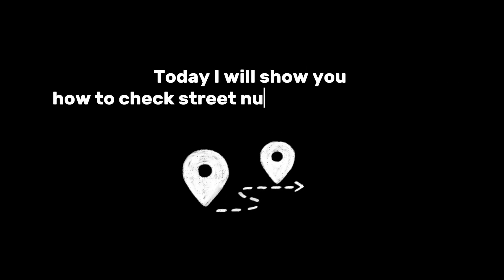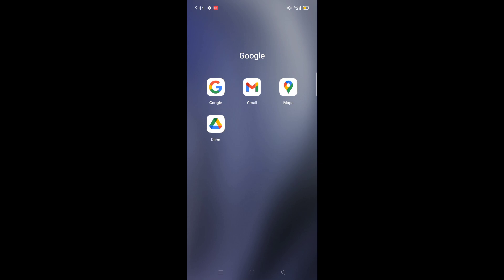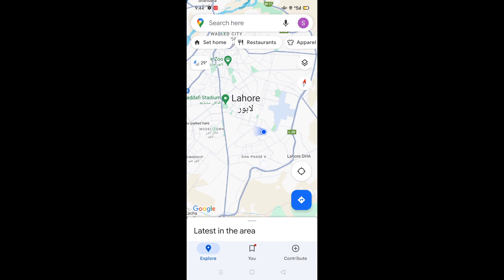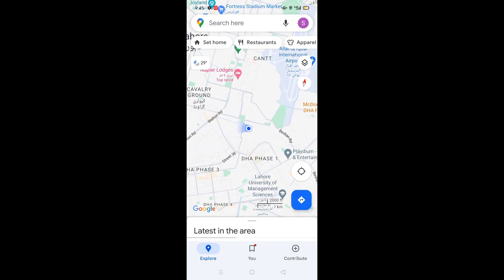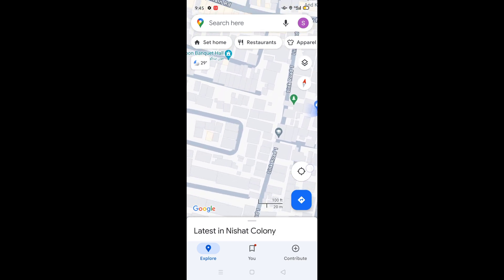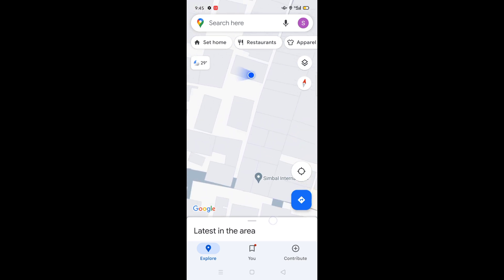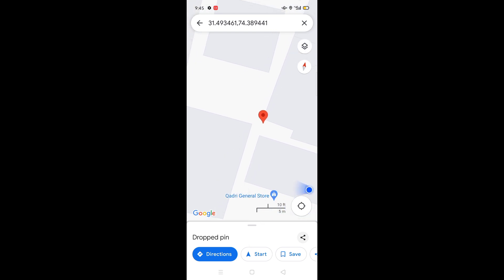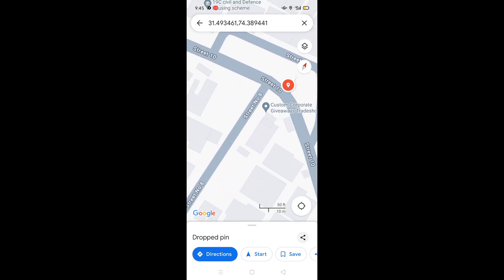How to check street number in google maps (2024)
How to check street number in google maps

In this video i´ll show you How to check street number in google maps. The method is very simple and clearly described in the video. follow all the steps & check street number in google maps